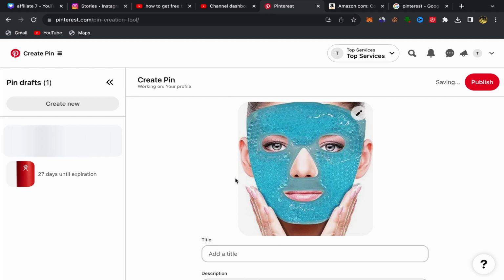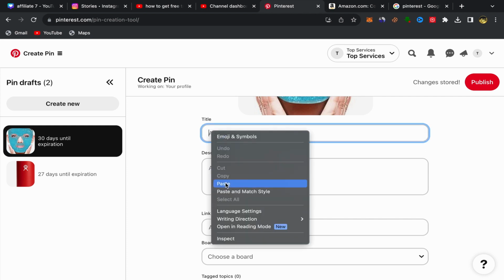How To Get Free Traffic For Affiliate Marketing (Unlimited TRAFFIC)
Unlock Unlimited Traffic: How To Get FREE Traffic for Affiliate Marketing Success!

🚀 Ready to amplify your affiliate marketing game without spending a dime? Look no further! In this game-changing tutorial, we're spilling the beans on how to harness the power of free traffic to supercharge your affiliate marketing efforts. 🌐💰

👍 If you're ready to drive unlimited traffic to your affiliate offers for free, give this video a thumbs up, share it with your affiliate marketing community, and hit that subscribe button for more game-changing tips. Let's elevate your affiliate marketing success together! 🌟